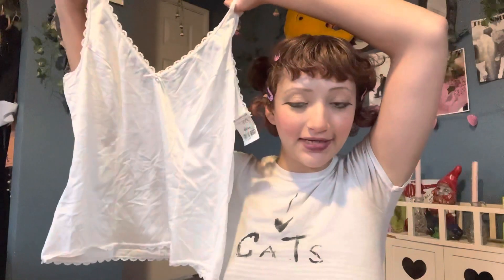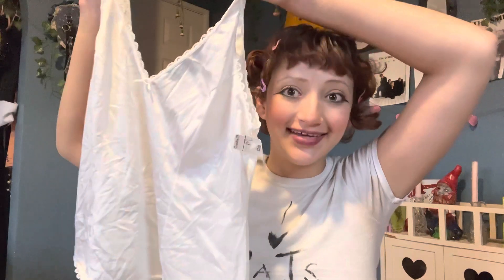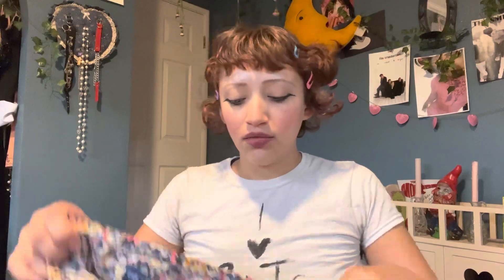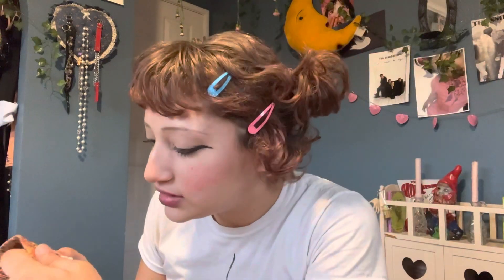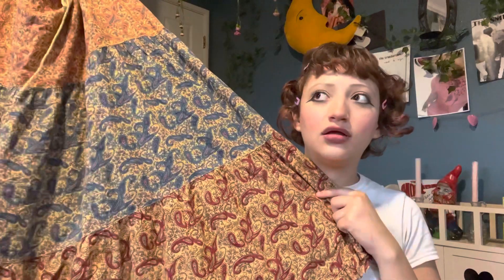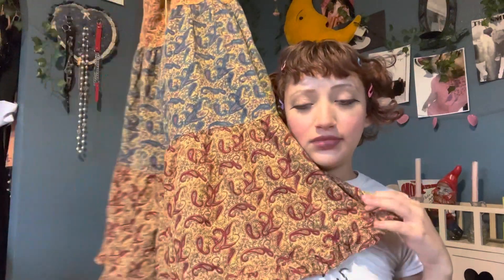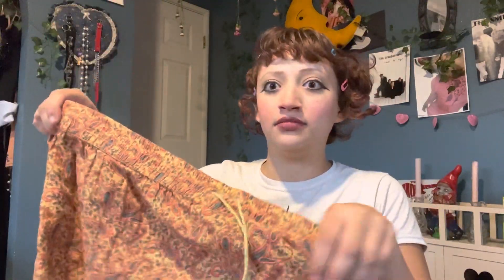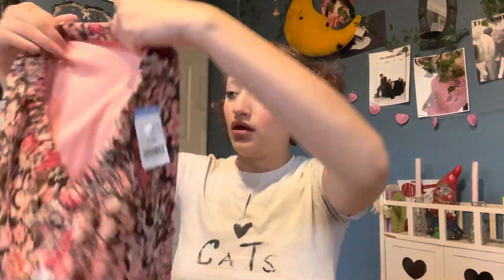fairycore thrift haul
hi ! i’m bug and in this video i have some thrifted fairycore room decor and clothes !